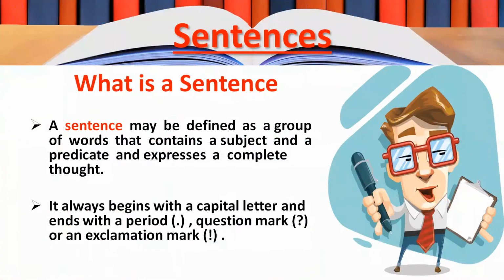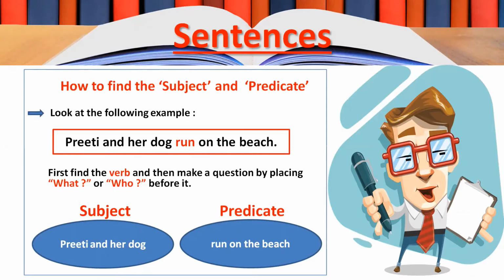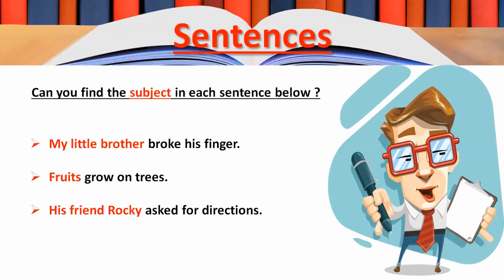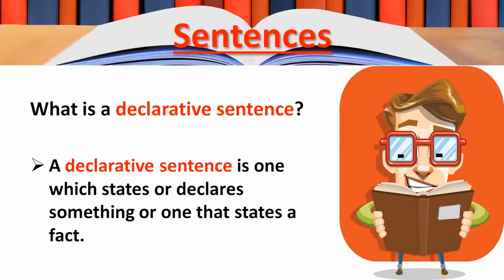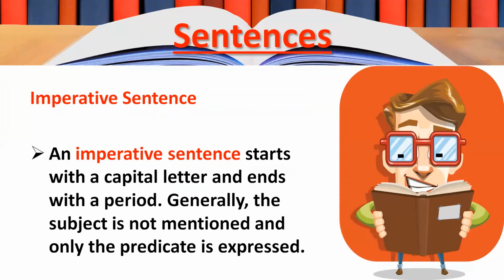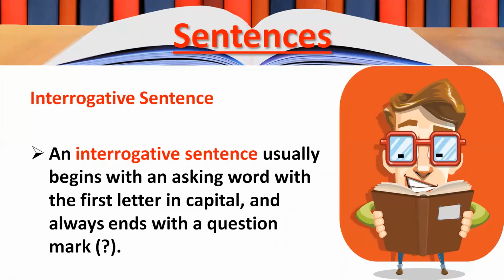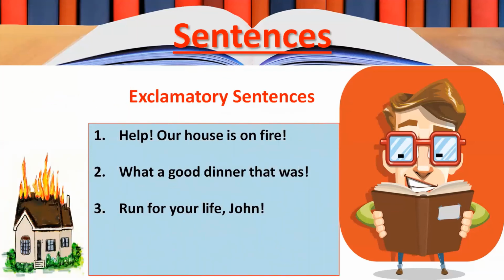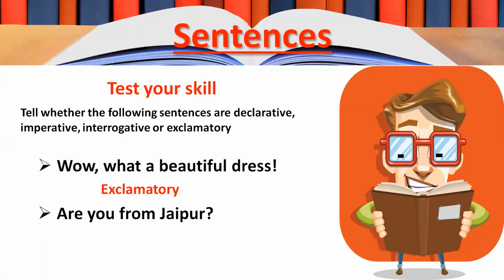Sentences, English Grammar - By Anju, "Never Stop Learning"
Sentences, CFDAV School, English Grammar - By Anju, "Never Stop Learning"

A sentence is a set of words that is complete in itself, typically containing a subject and predicate, conveying a statement, question, exclamation, or command, and consisting of a main clause and sometimes one or more subordinate clauses.
A sentence can convey a statement, a question, an exclamation, or a command. There are four types of sentence:

A Declarative Sentence

An Imperative Sentence

An Interrogative Sentence

An Exclamatory Sentence